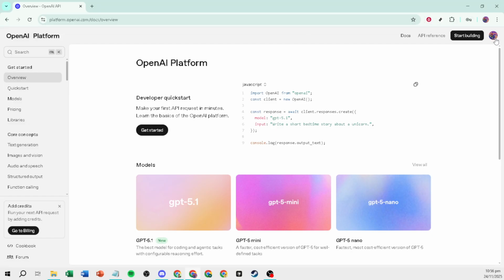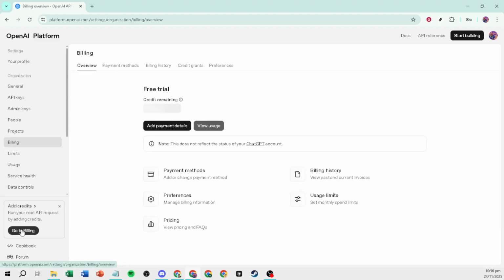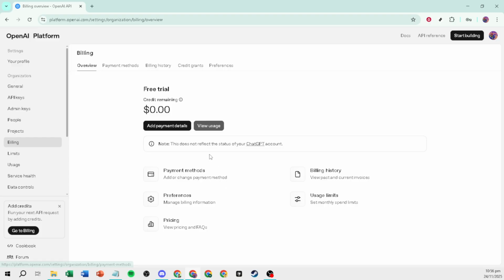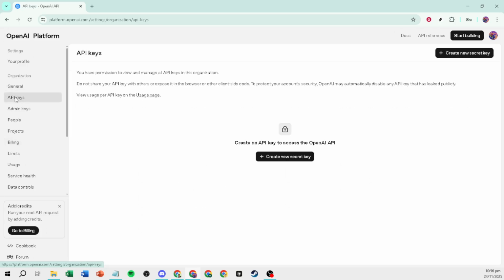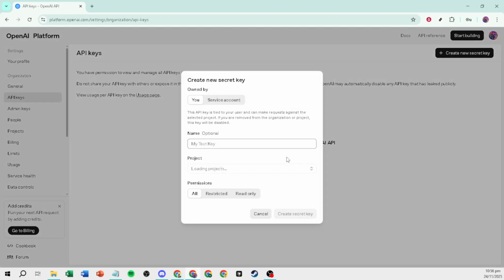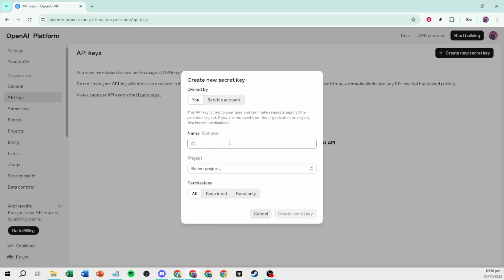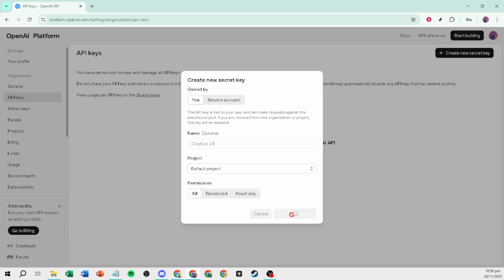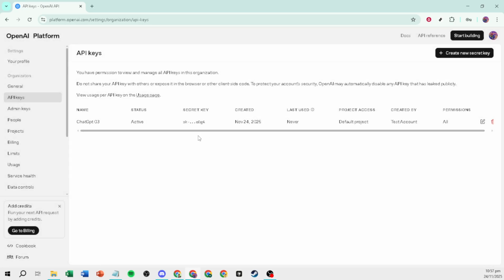How To Get Chatgpt O3-Mini Api Key [2026 Guide]